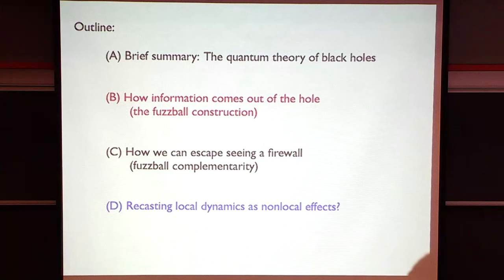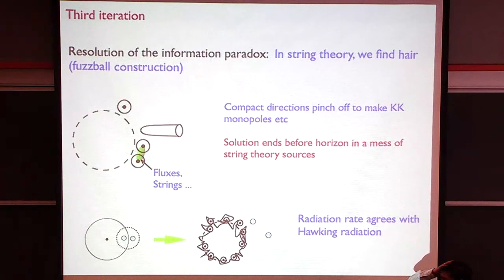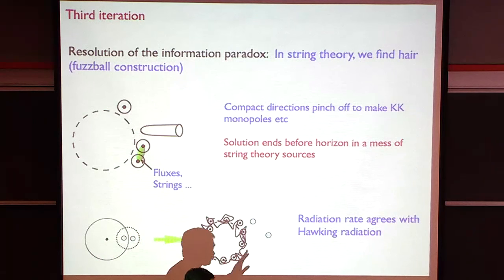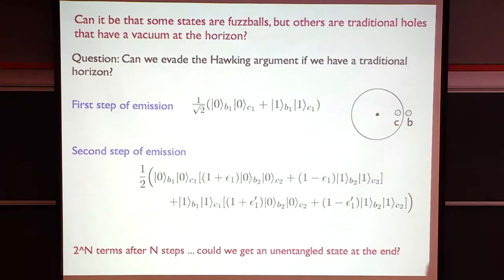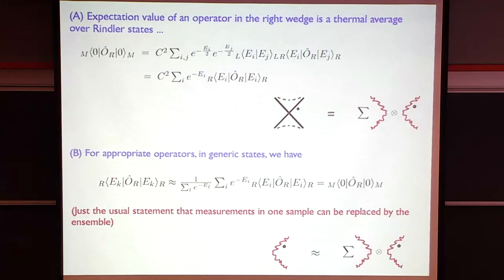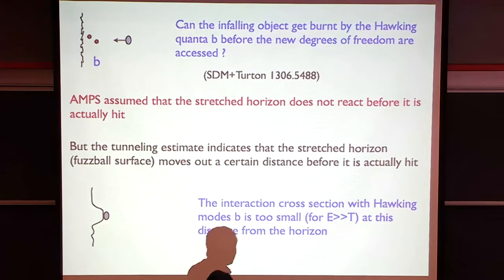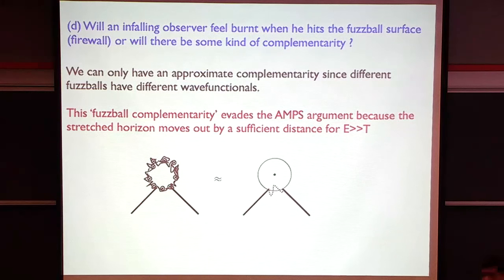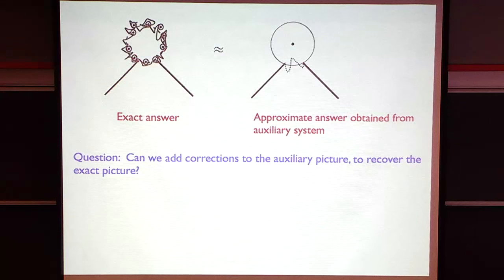Samir Mathur - The Black Hole Story in 4 Steps